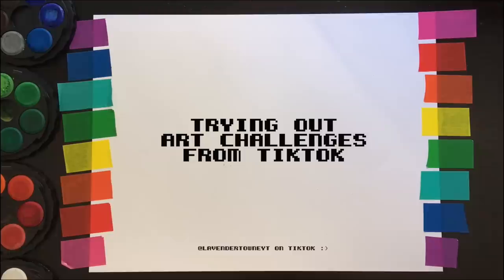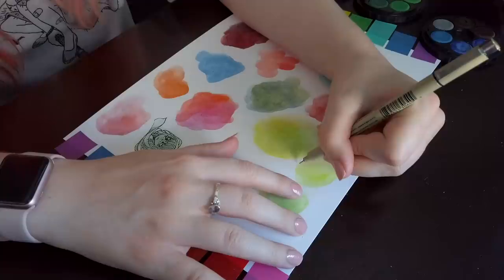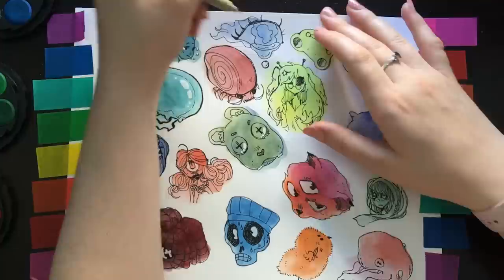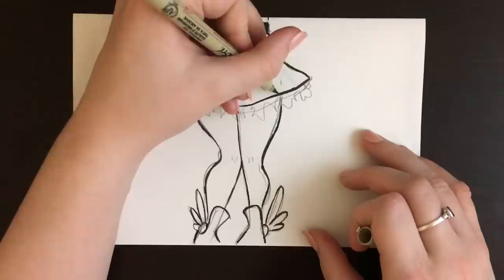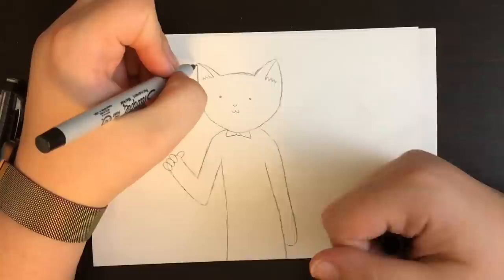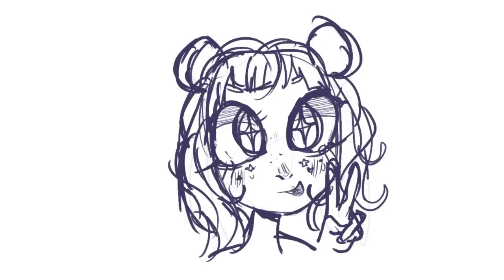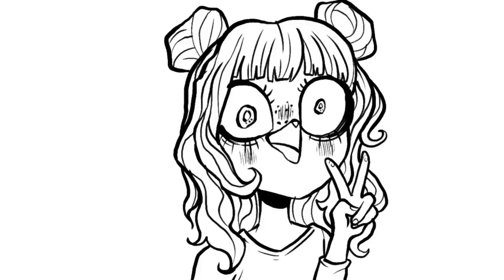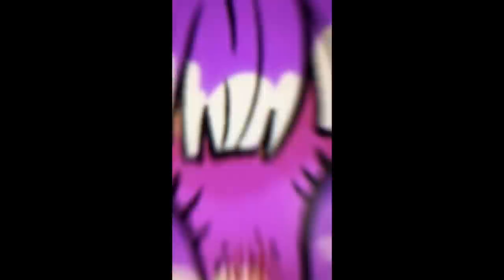YOUTUBE ARTISTS V.S. TIKTOK ARTISTS [YT Artist Tries Tiktok Art Challenges]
Art content on Tiktok is pretty different than here...I was a stranger in a strange app...
I hope you guys enjoy my attempt to be a Tiktok e-artist

Oh! And here's my store!